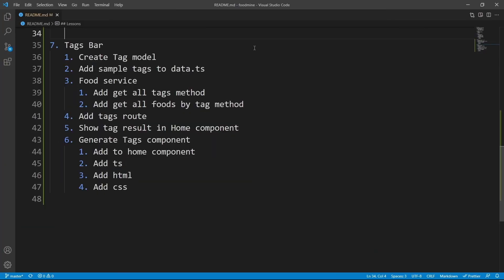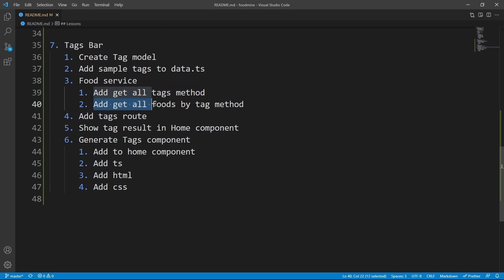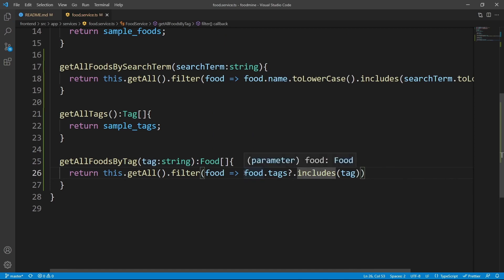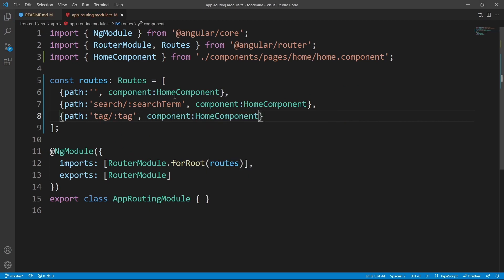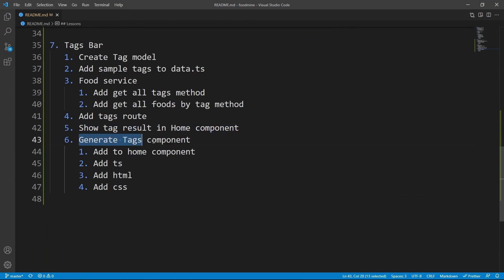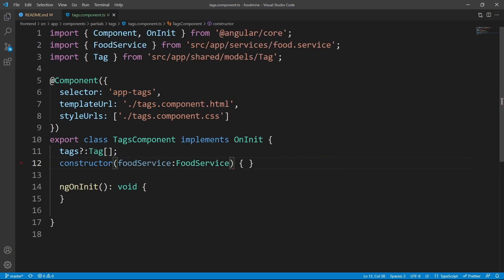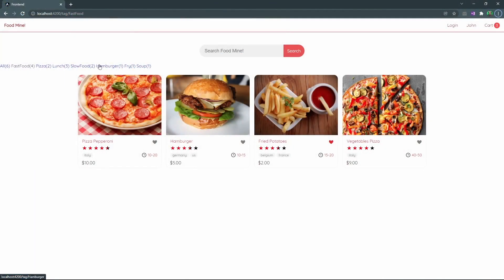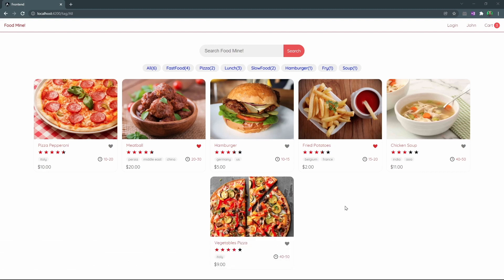Create Your Online Food Store Using Angular - Part 7 - Tags Bar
In this video, we are going to add a tags bar to the project.

0:00 Intro
0:15 Road Map
0:16  Create Tag model
0:48 Add sample tags to data.ts
1:23 Adding 2 methods to the Food Service
3:34 Add tags route
4:23 Show tag result in Home component
5:25 Generate Tags component
5:47 Add to Home component
6:08 Add ts
7:01 Add HTML
8:10 Add CSS